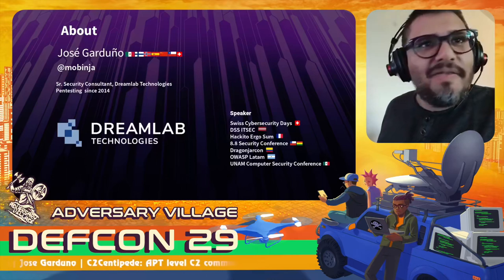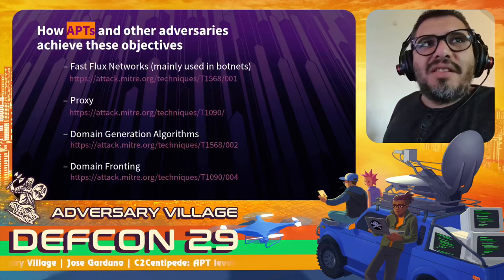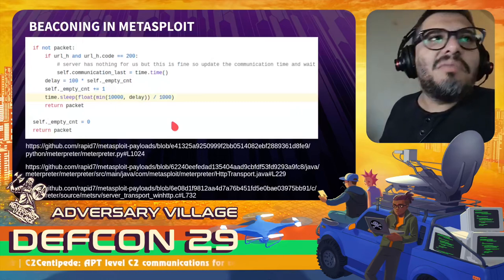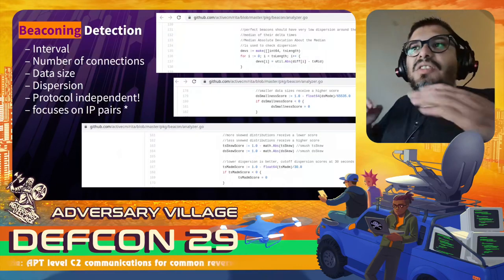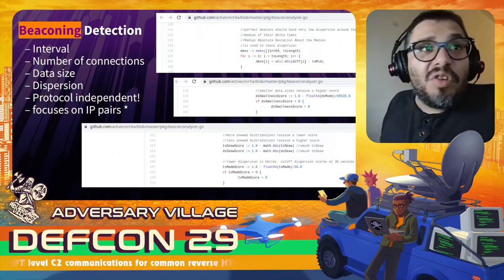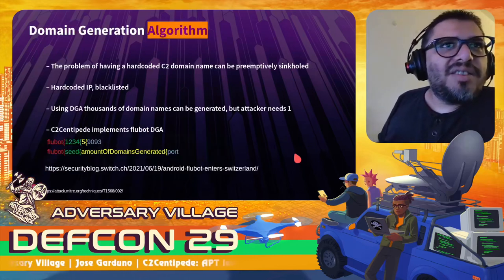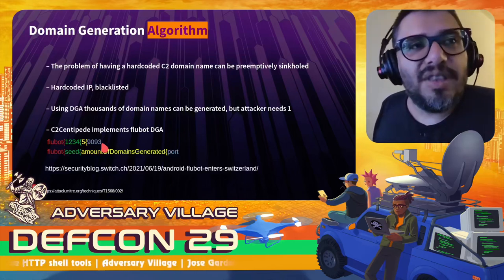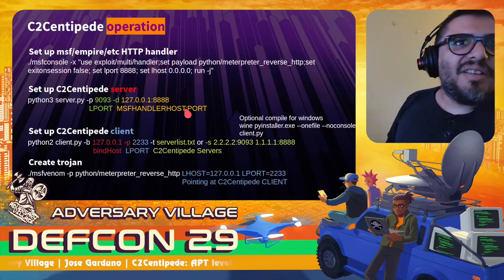DEF CON 29 Adversary Village - Jose Garduno - C2Centipede APT level C2 communications for common rev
Adversaries have been continuously improving their malware to be stealthier and more resilient on both the victim’s host as well as on the network.Examples of these innovations on the latter include Fast Flux networks, Domain Generation Algorithms and Domain Fronting among other techniques.

Unfortunately, open source tools for threat emulation currently have limited support for such advanced features, leaving redteams with easy to detect C2 communications. We present C2Centipede, a proxy tool that provides these features to HTTP reverse shell tools (like Metasploit or Empire) to be stealthier on the network by dynamically and transparently modifying the trojan’s C2 communication routing and beaconing strategies, with the aim of evading some of the blueteam’s detection strategies.